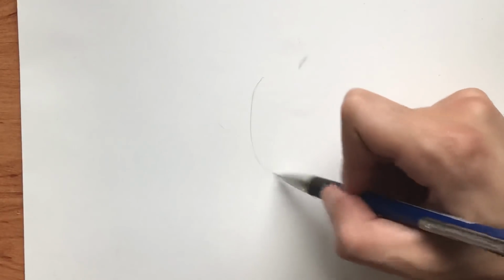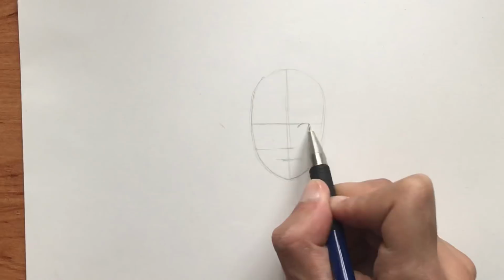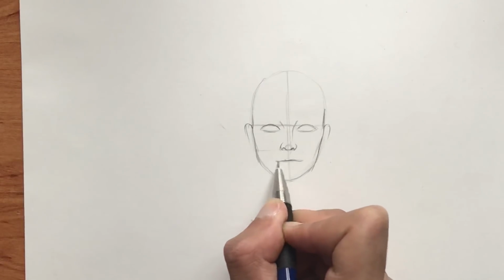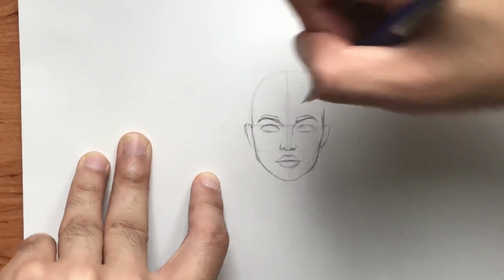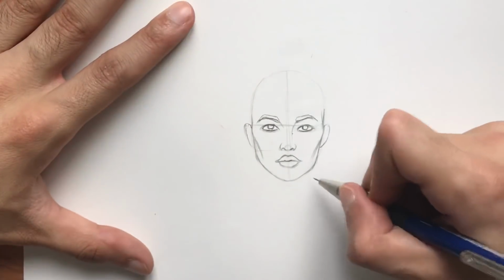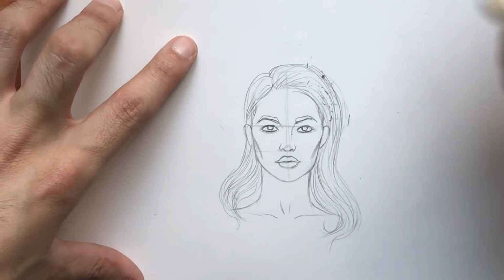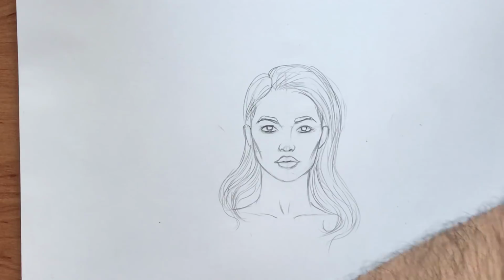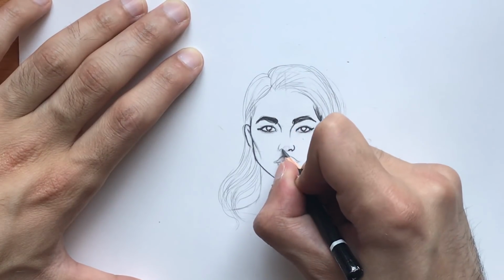How to draw a Face by Edgar Artis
So here is a tutorial video of how to draw a face
I hope you guys enjoy it and i hope it helps you!